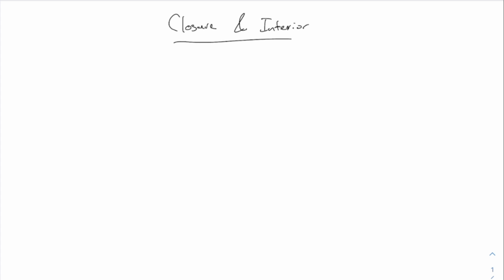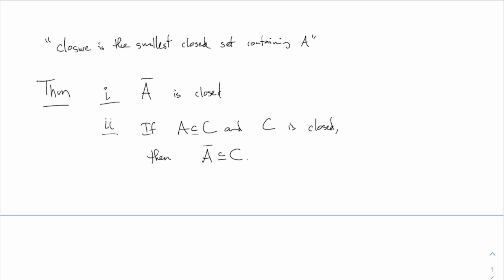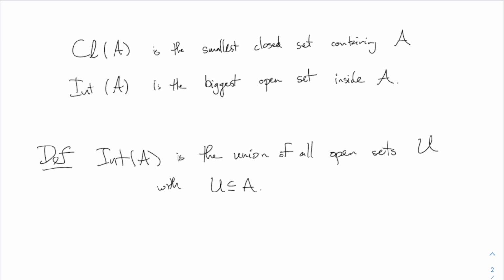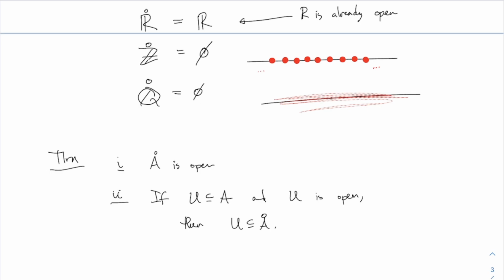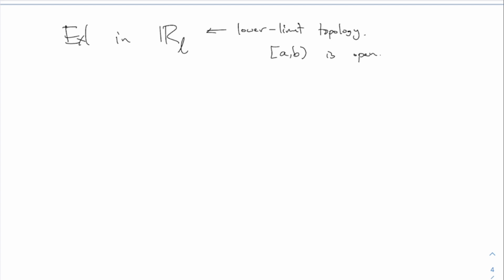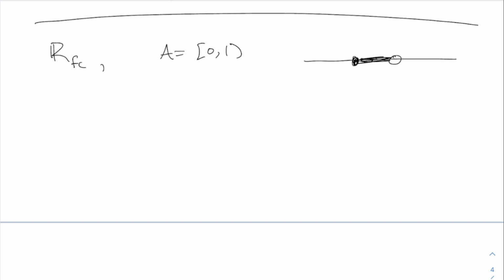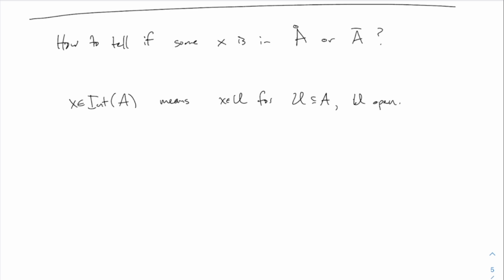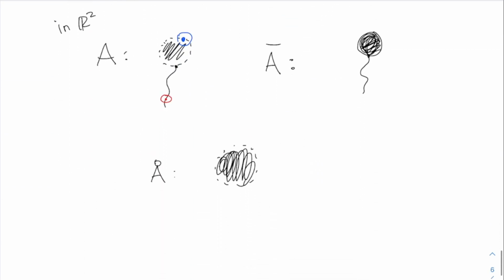Topology ep08: Closure & Interior (Feb 3, 2023)